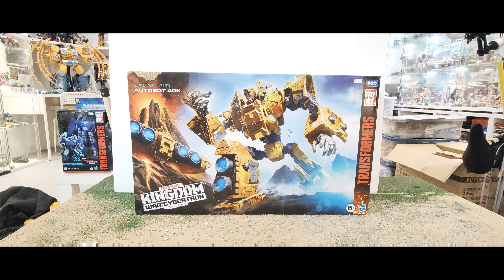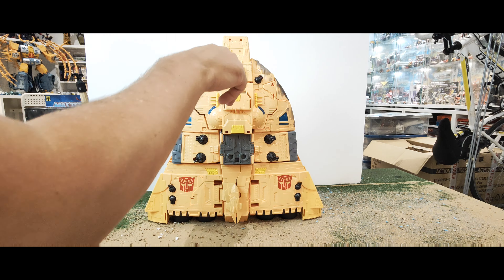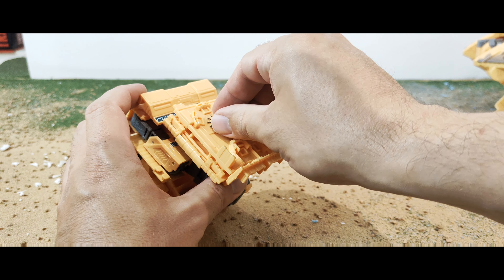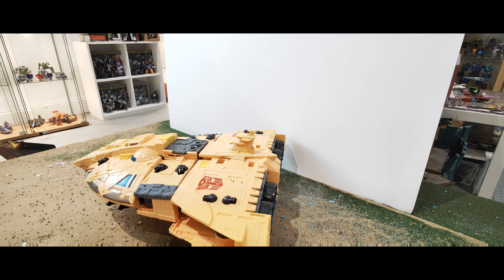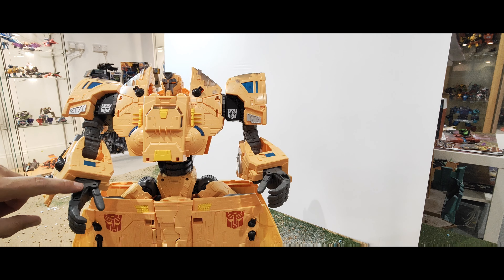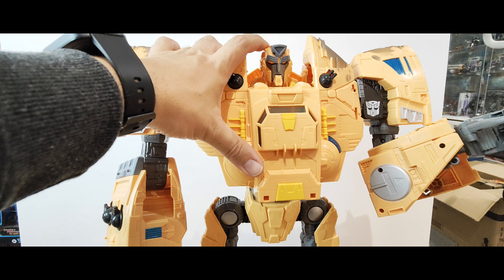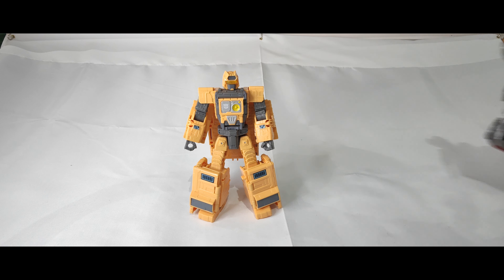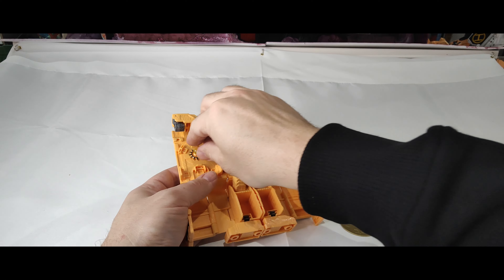WFC Kingdom - Titan Autobot Ark - Transformers Review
The Ark becomes a robot: Autobot Ark converts between Ark ship and robot mode in 26 steps; ship mode features landing gear and a ramp that comes down
Convert to Teletraan-1 : figure’s chest piece can be removed and converts into the Autobot computer, Teletraan-1, with detailed heads-up displays and then converts to a Deluxe Autobot Mainframe robot mode in 21 steps
Accessories: comes with 2 Beast Wars-inspired Golden Disk accessories (Voyager and Vok)
Includes: 6 blast effects and a G1-inspired Sky Spy accessory that sits on top of Teletraan-1 mode
Golden Disk card: includes a Golden Disk card that reveals a possible destiny of a key character